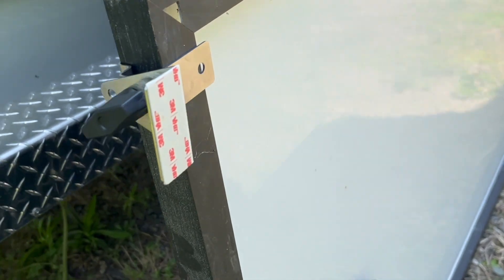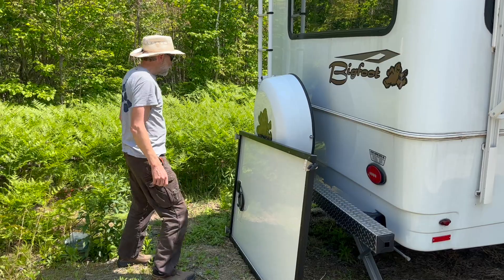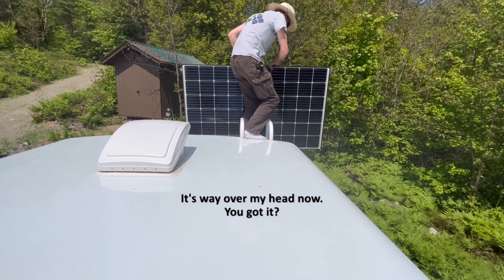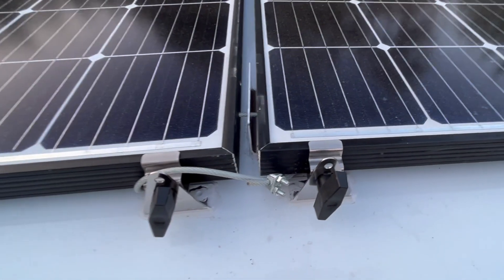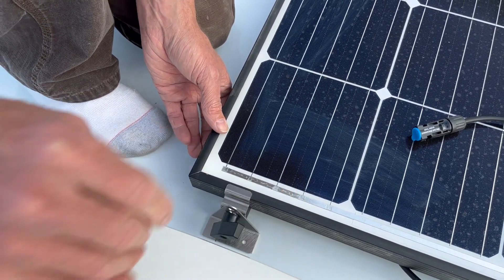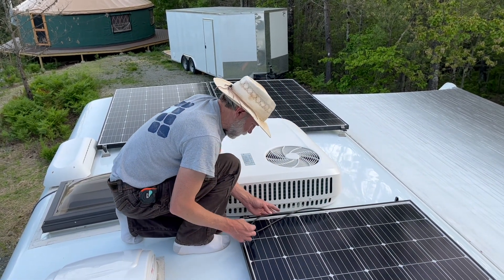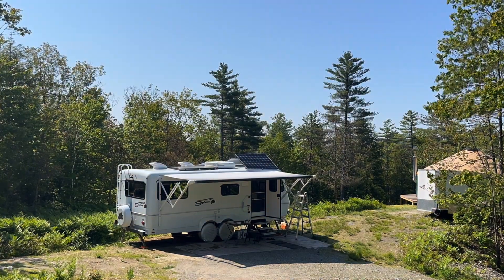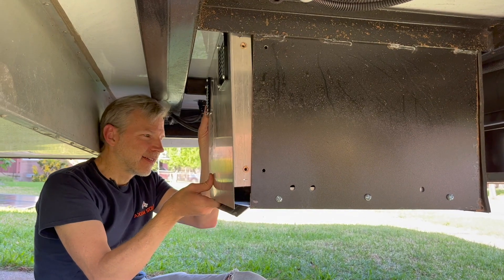RV solar installation - Part 2 - mounting the panels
Charles puts the solar panels on the roof of our fiberglass Bigfoot 25RQ travel trailer (finally!) This is the sequel to our April 2022 episode, (RV solar installation - Part 1 - everything but the panels)

We left behind our careers in Dallas, Texas for life off the grid in the woods of Vermont. Here, we experience new rewards and challenges, living in a travel trailer while setting up water, power, and a yurt on the side of a mountain. Charles plans and executes our DIY projects. Jill is our YouTube videographer.